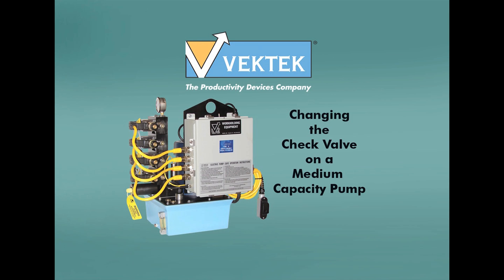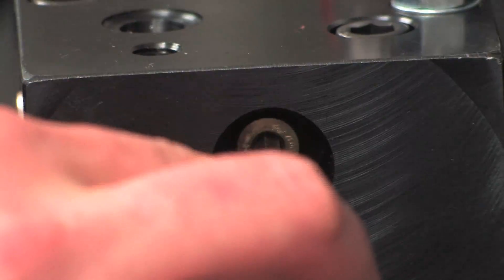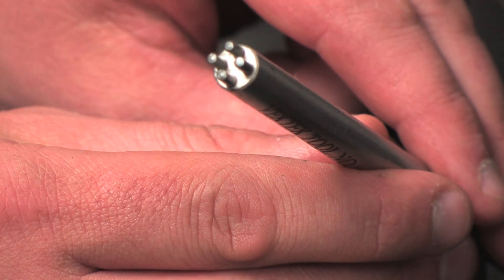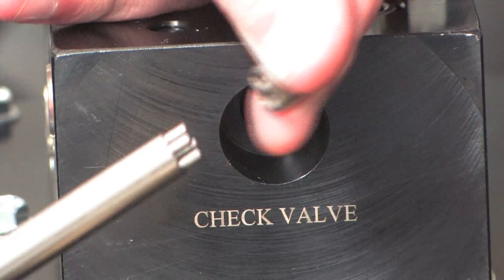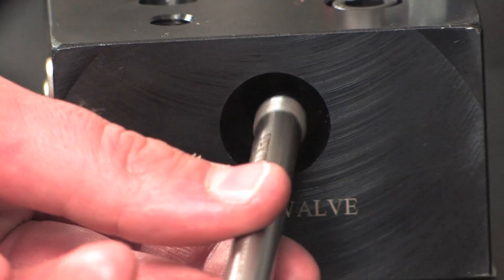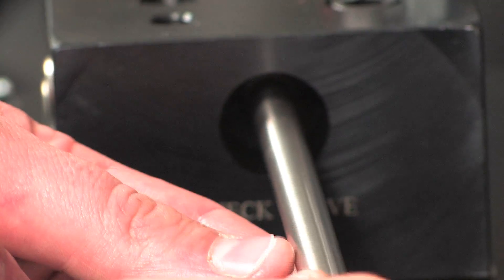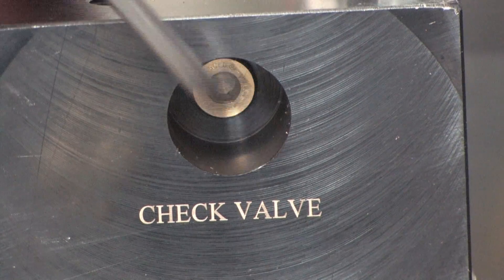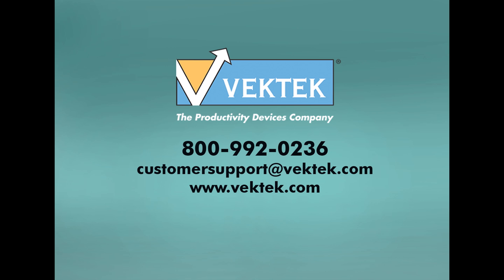Vektek - Check Valve Replacement for a Medium Capacity Pump.mov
This sequence shows the maintenance repair of how to replace a Medium capacity pump check valve.